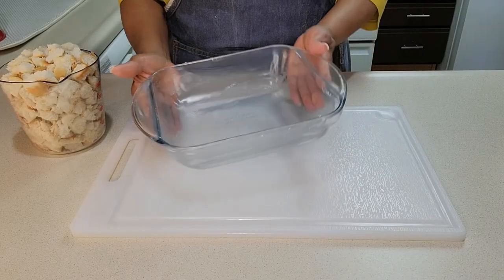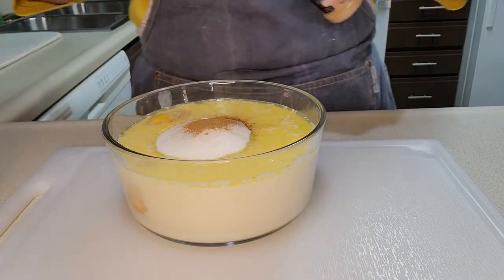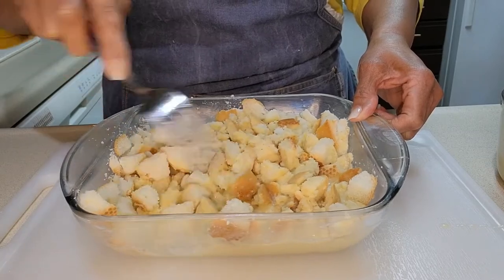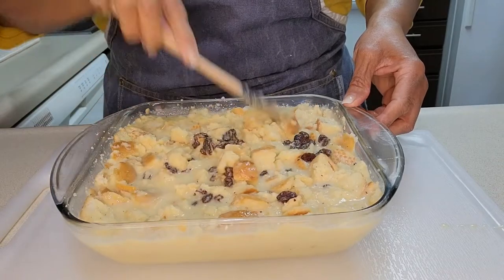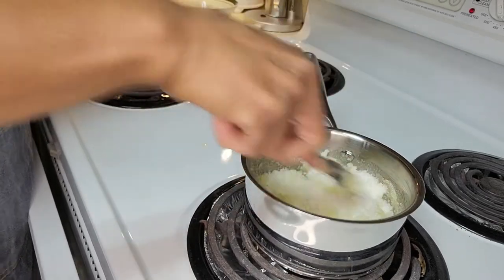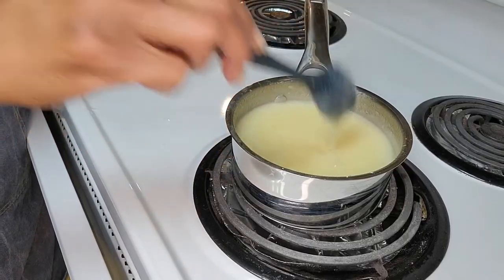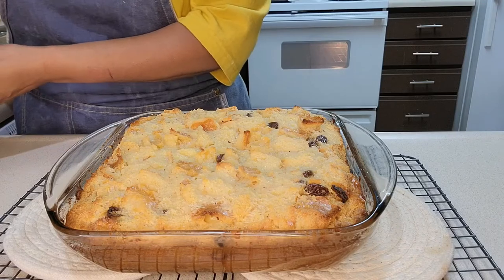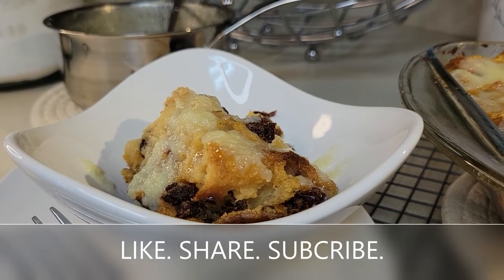Rum Raisin Bread Pudding